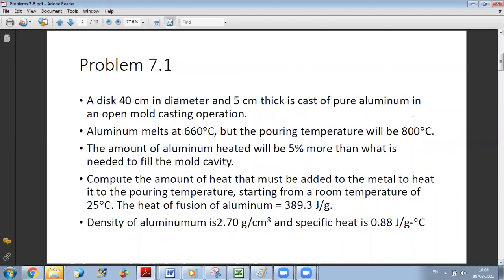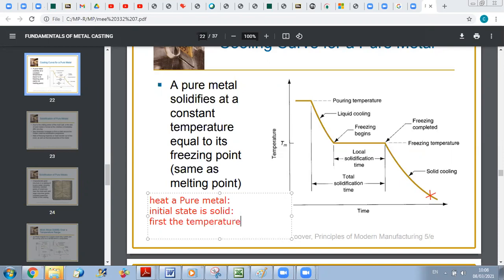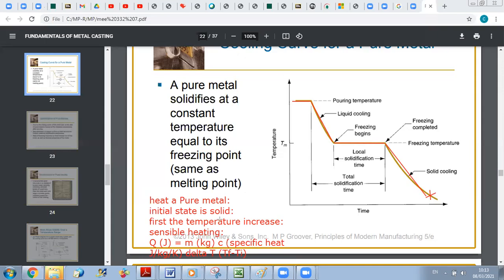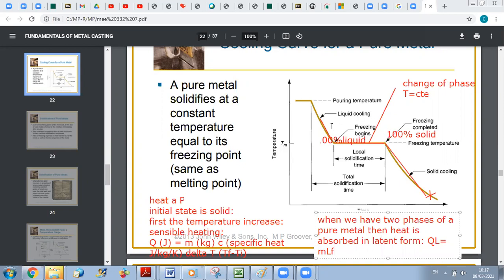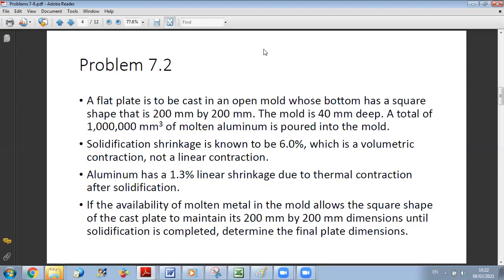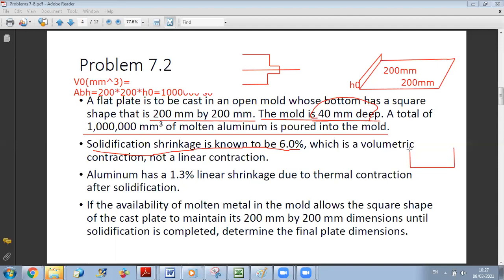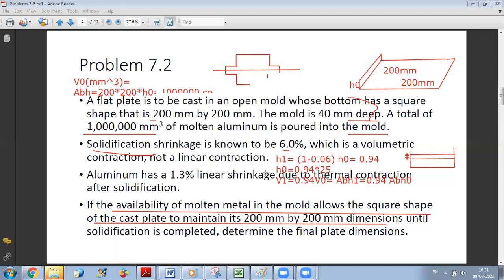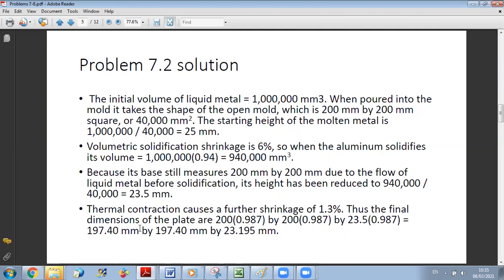Section 2 - Problems Chapter 7- Part 2